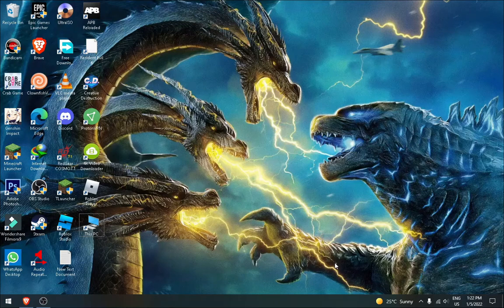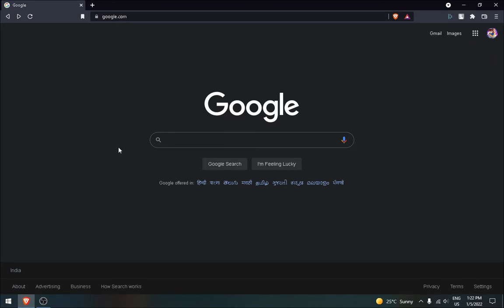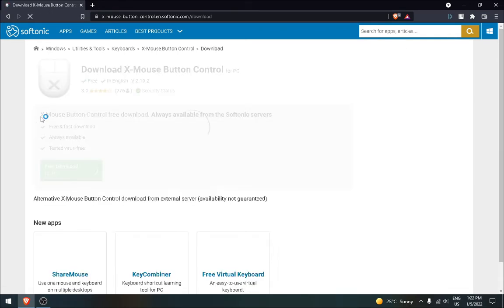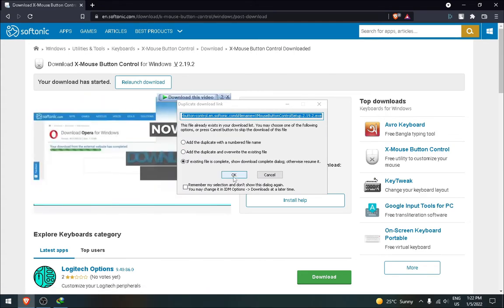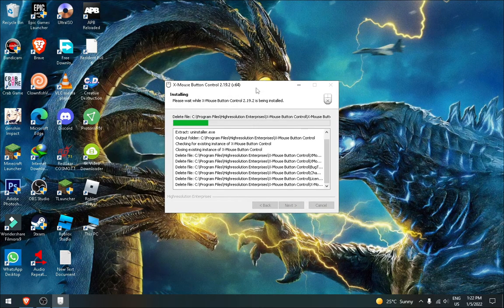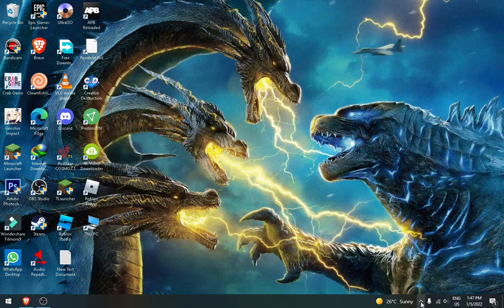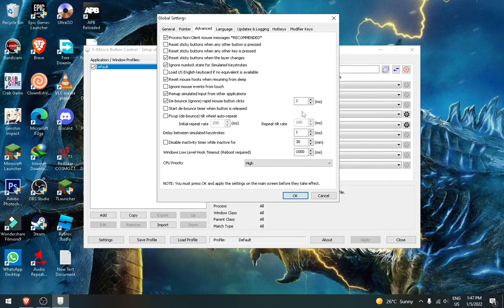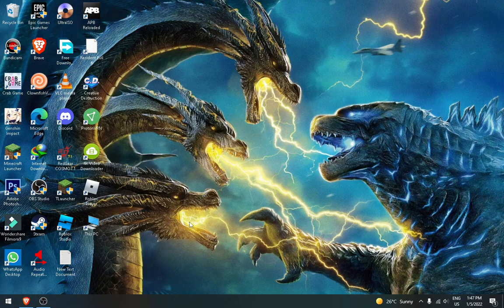How To Make Debounce Timer Lowest As Possible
Titles

Best SpeedRun Seed 1.17
Best Minecraft 1.17 Speedrun Seed
Ender Dragon VS Wither | Fight
Minecraft 1.17 Best Seed For Pocket Edition
Minecraft Mai Siren Head 😱 | Siren Head in Minecraft
                                                       TimeStamp

Intro 0:00
Tutorial 0:15
Outro 2:00

                                                           Songs

                                                            Links

                                                            About

Hello Guys I am Your Favourite Youtuber AlokGaming and i Upload Gaming Videos I Always Try To Give You Better Content I Hope You Like My Videos :)
                                                   💻Pc Components🖥️

Processor            : Intel(R) Celeron(R)J4005 CPU @ 2.00GHz 2.00GHz
Installed Memory(RAM): 4.00GB
Storage(HDD)         : 1.00TB
Graphics Drivers     : Intel UHD 600